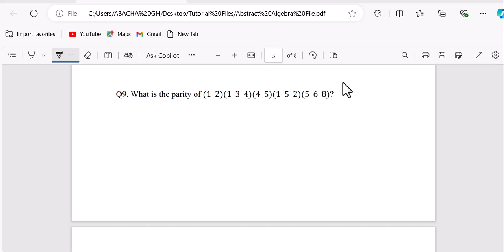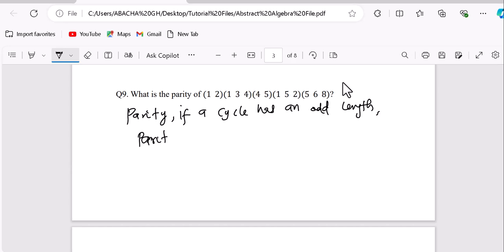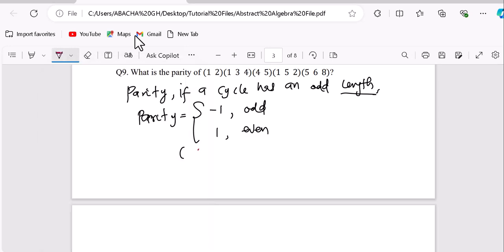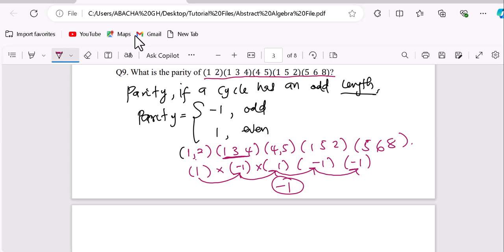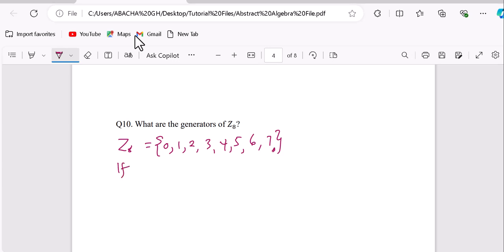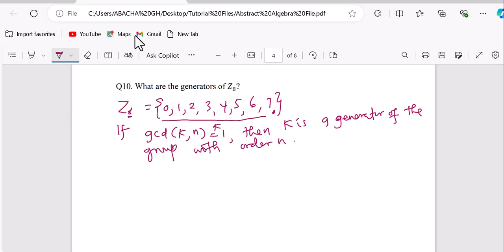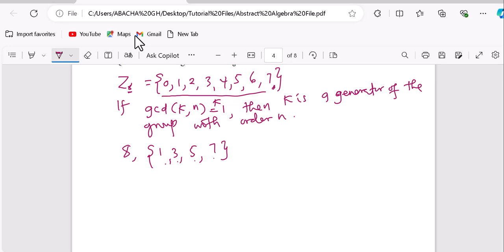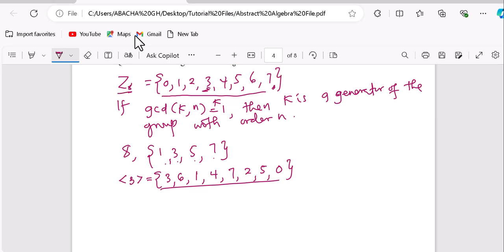Abstract Algebra 6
Parity of a permutation group element, generators of a group (Z_8). Showing why an element is called a generator of a group.